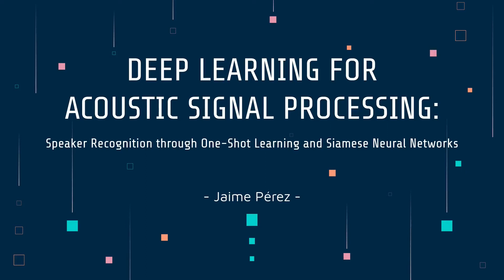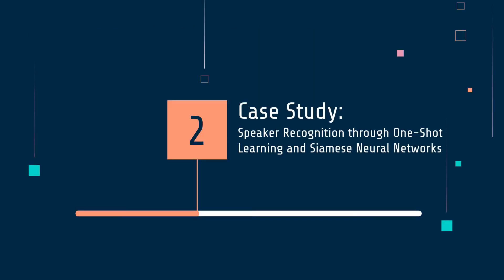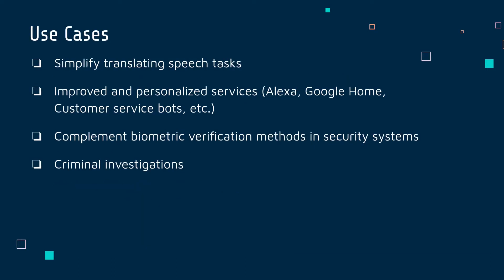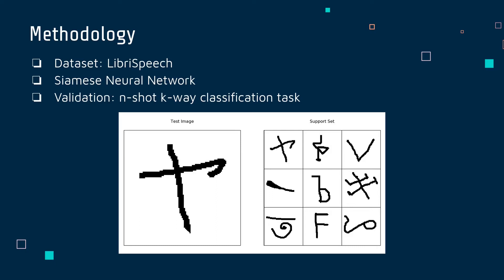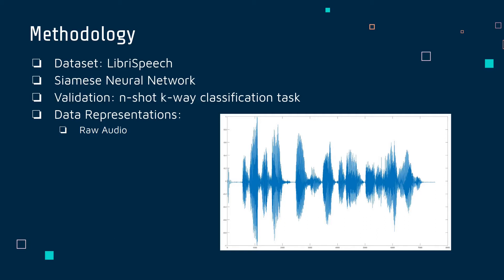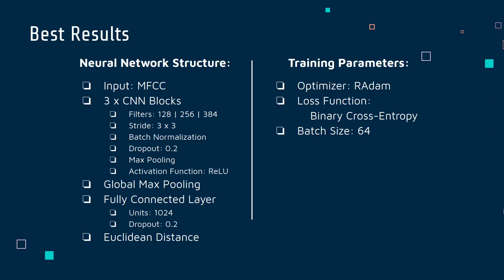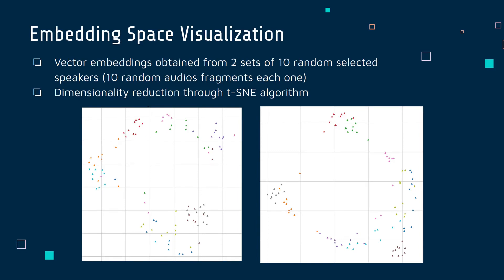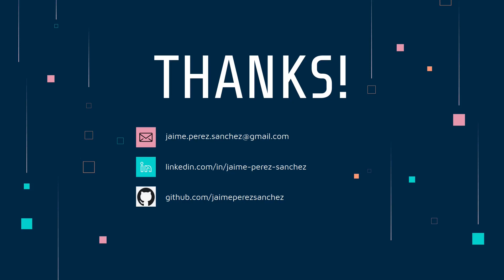Speaker Recognition through One Shot Learning and Siamese Networks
Jaime Pérez Sánchez